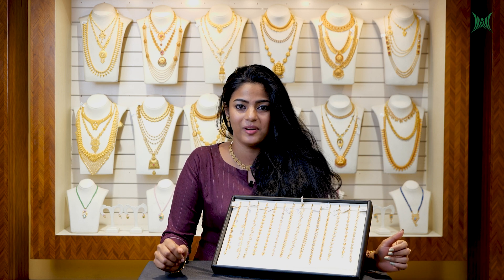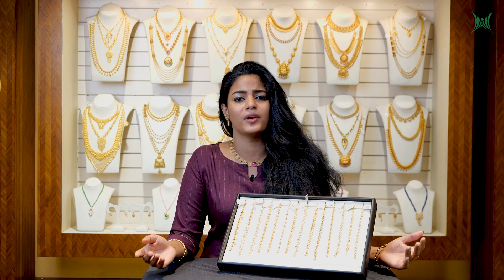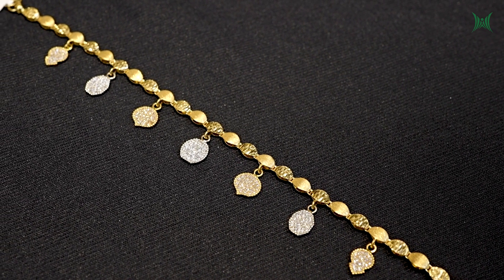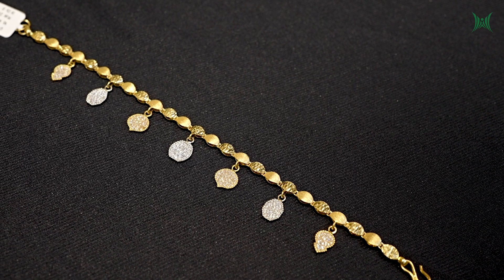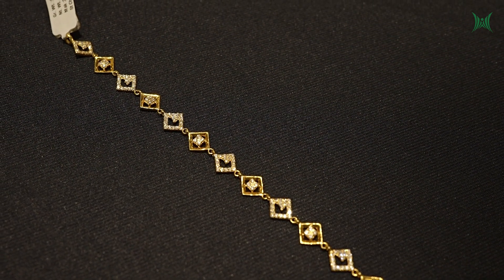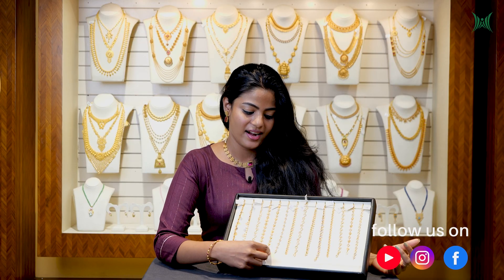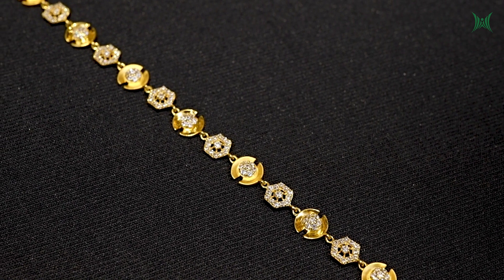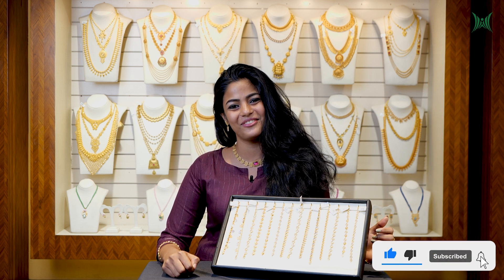6 ഗ്രാം മുതൽ തുടങ്ങുന്ന ബ്രേസ്‌ലെറ് കളക്ഷൻസ് | Millennium Gold & Diamonds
MILLENNIUM GOLD | BIS 916 HALLMARK JEWELLERY

Millennium Guarantee
* BIS 916 Hallmark Jewellery
* Best Rate on Buy Back
* Lowest Making Charge
* Light Weight Collection

Millennium Group LLC started as a supermarket and contract catering company in the 90's. Over the last two decades, the group has transformed into a multinational company with diverse interests and growing presence across GCC. Through incremental stages of growth from its inception in contract catering, the group has now expanded into Supermarkets, Hypermarkets, Hospitality and Gold Jewellery. Today, Millennium group has operations in UAE, OMAN and now also in India.
The Group comprises mainly two divisions: Trading and Hospitality. Under trading, the group has Hypermarkets & Supermarkets, FMCG wholesale and Gold & Diamond Jewellery showroom. Under Hospitality the group is into Hotels. Millennium Group LLC employs a multicultural and multilingual workforce of about 1000 people globally. The group is also involved in numerous charitable initiatives in India and the GCC.